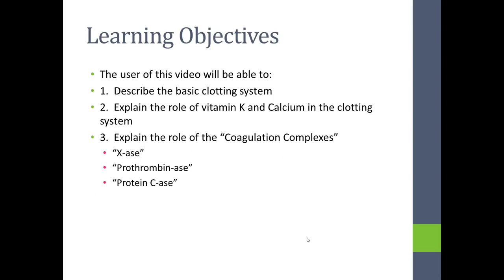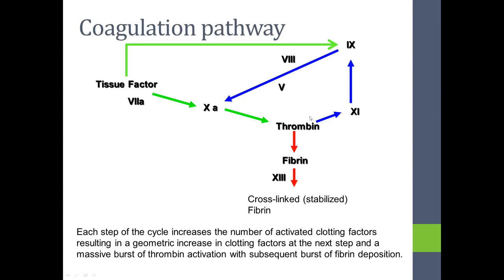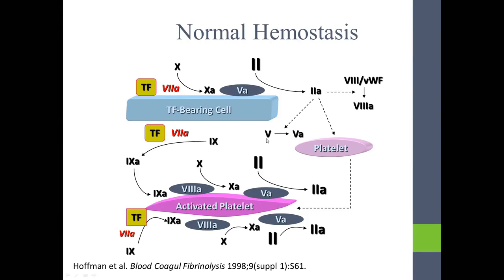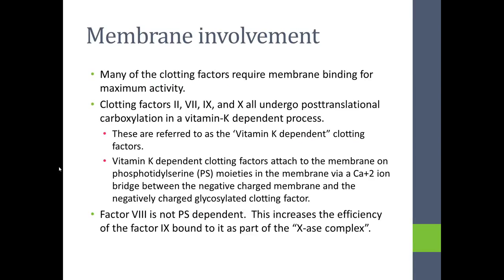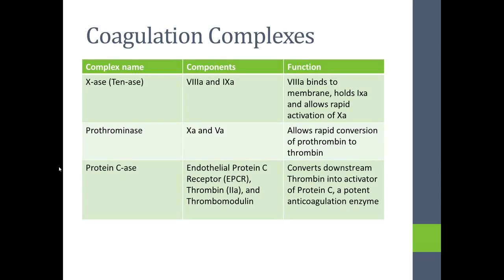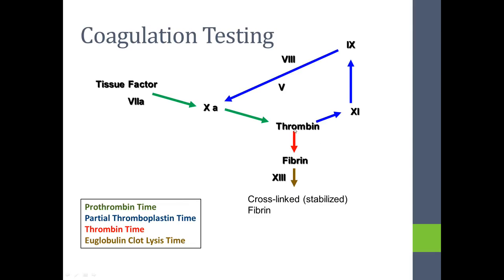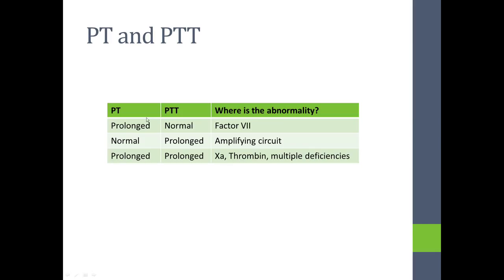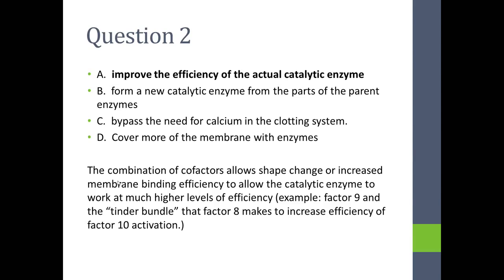▶ Basic Hemostasis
Hemophilia Society Nepal